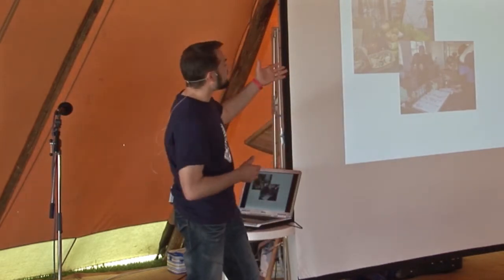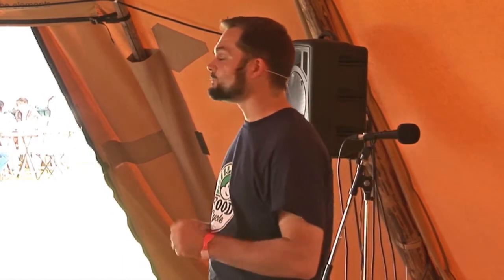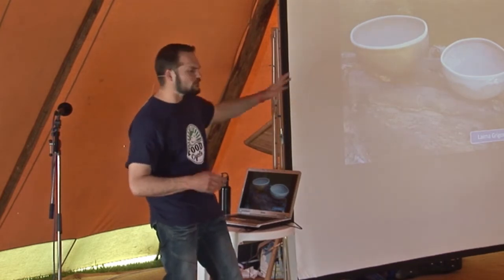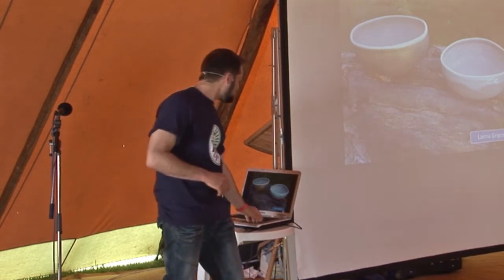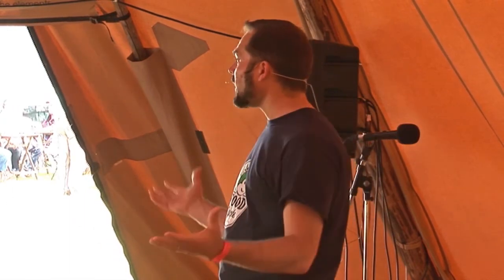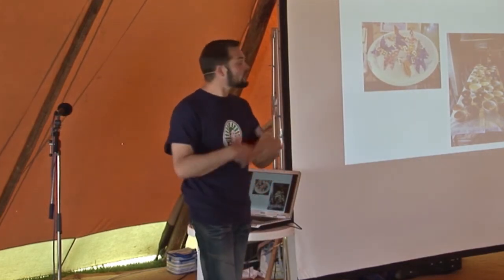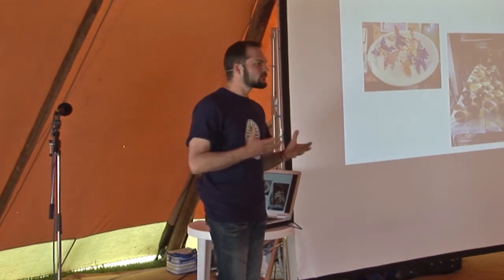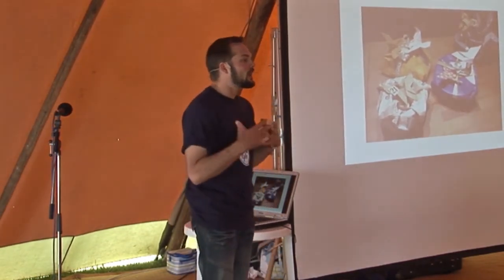Jeremiah Krage Talk Tipi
Empty Bowls; combating hunger via handmade bowls.